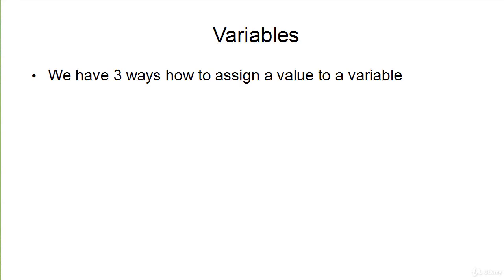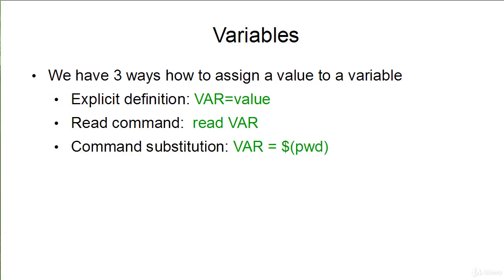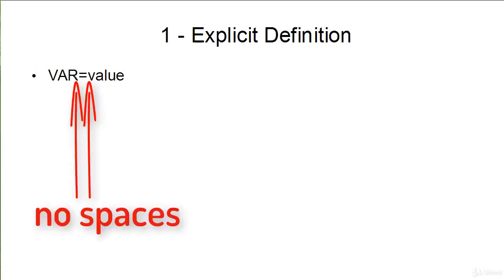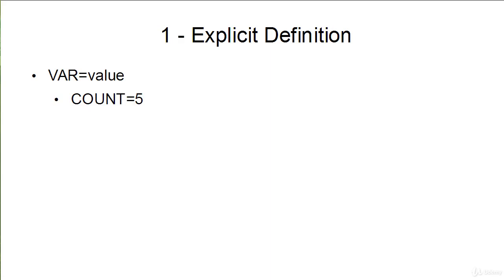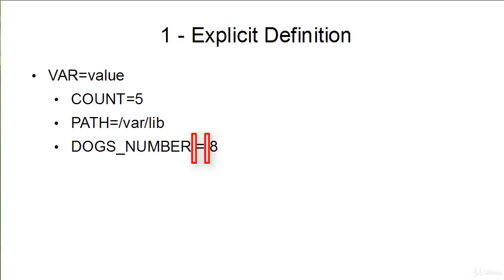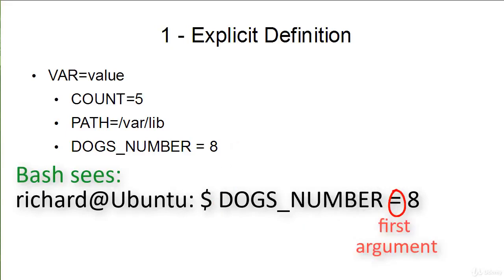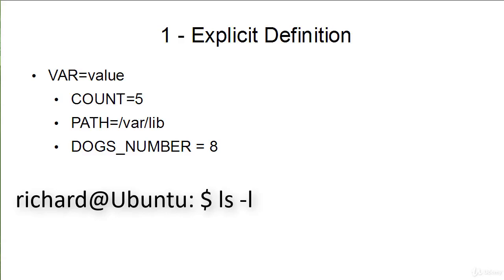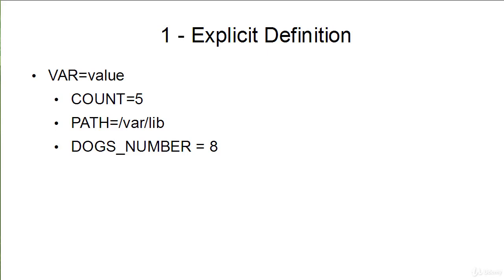5 Using variables in scripts01